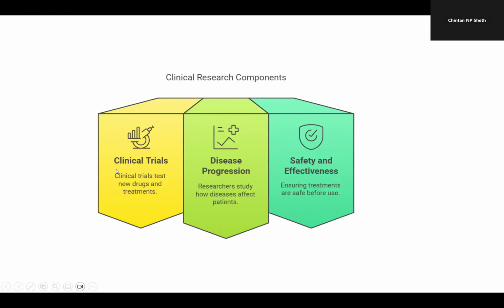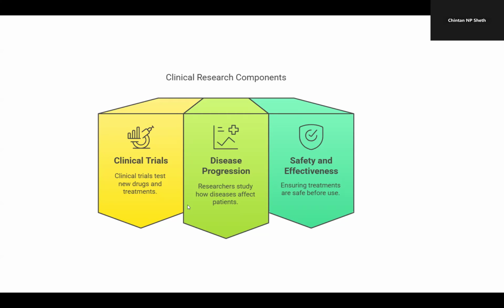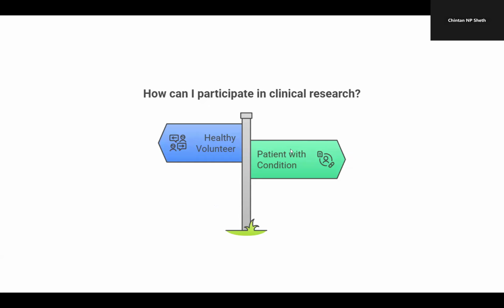What is Clinical Research? Simplified in 8 Min.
What is Clinical Research? | Explained in 8 Minutes

📌 In this video, we break down Clinical Research in a simple and engaging way!

🔍 What You’ll Learn:
✅ What is clinical research?
✅ How do clinical trials work?
✅ Why is clinical research important?
✅ Who can participate in clinical trials?

💡 Whether you’re a medical professional, a student, or just curious about how new treatments are developed, this video is for you!